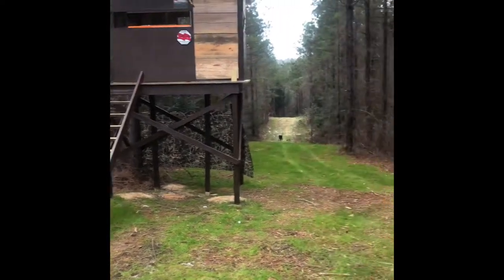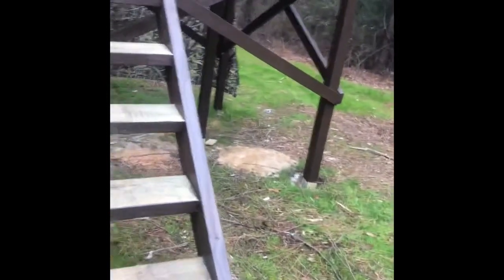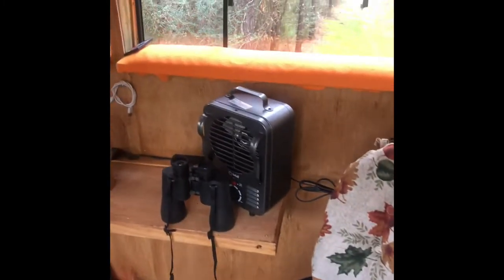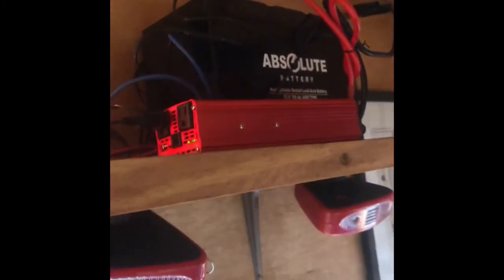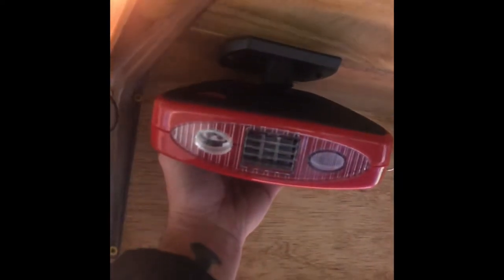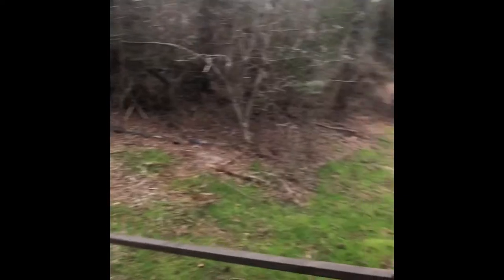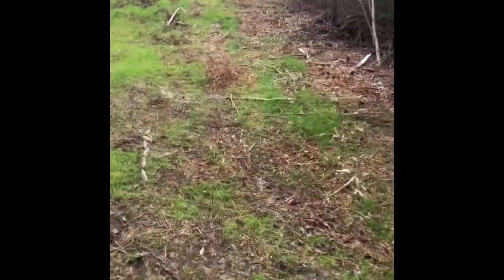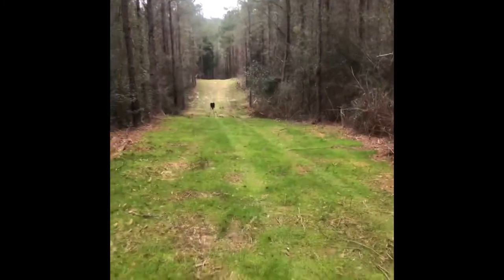Off the grid deer solar powered shooting house in Alabama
After years of sitting in bad shooting houses, I decided to build a custom shooting house that is self powered by solar, a trashcan that doubles as a portable toilet. I hope you enjoy my video as much as I enjoyed building the shooting house. Thank you for your views